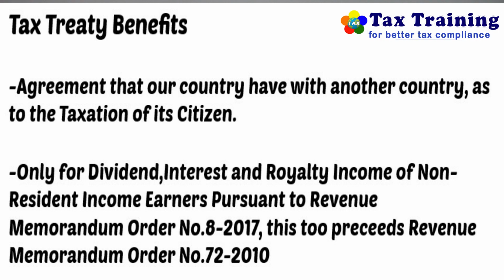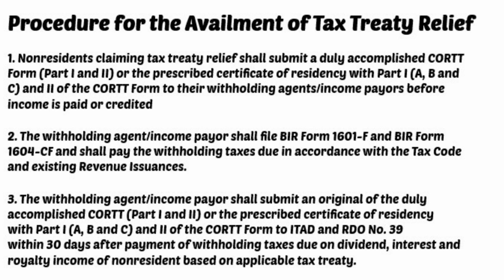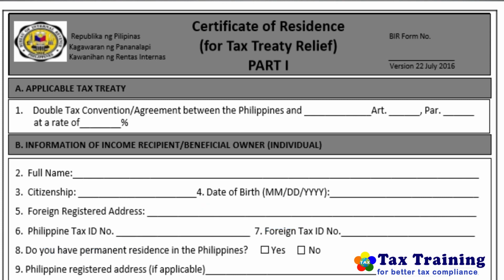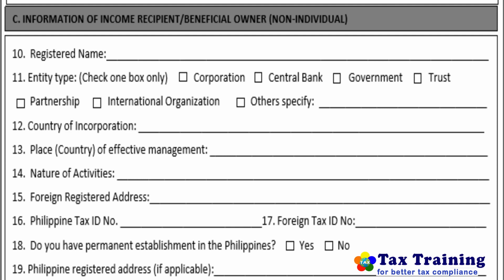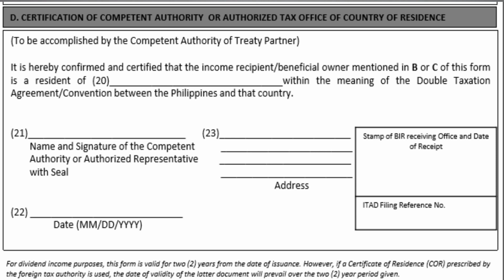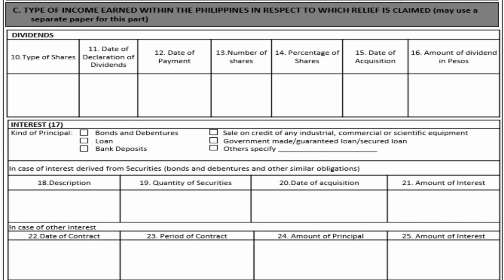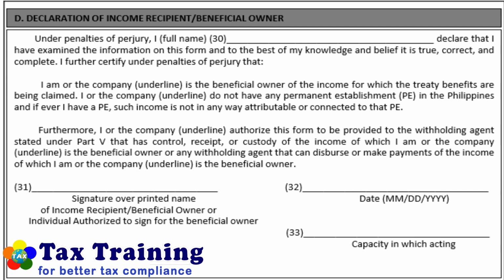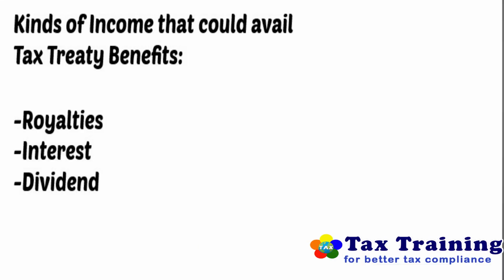How to Claim Tax Treaty Benefits